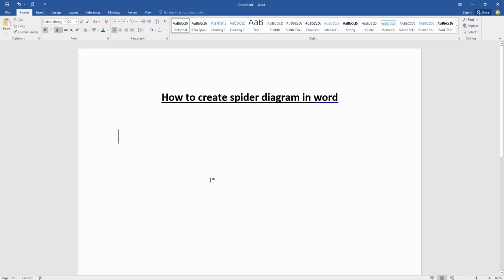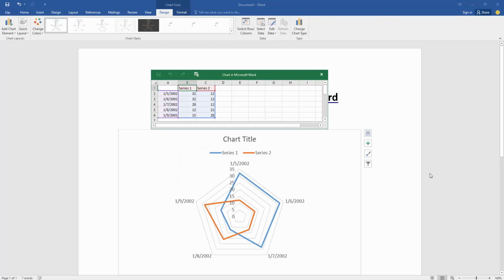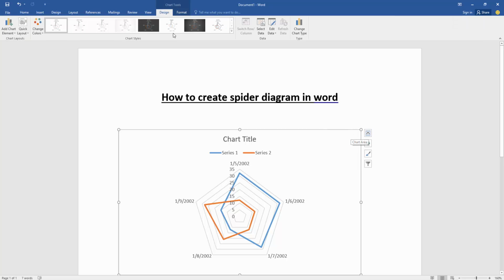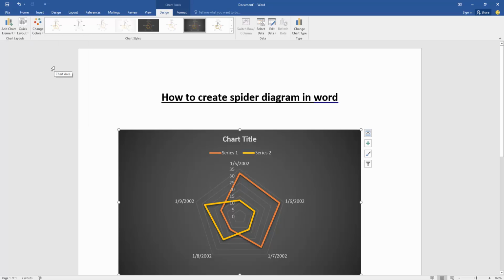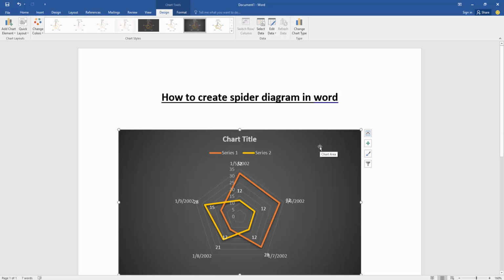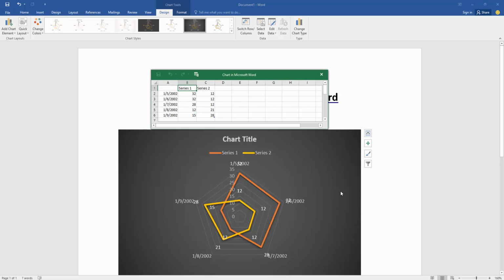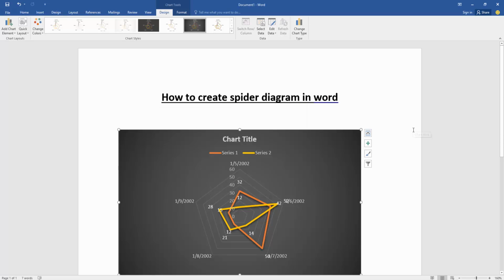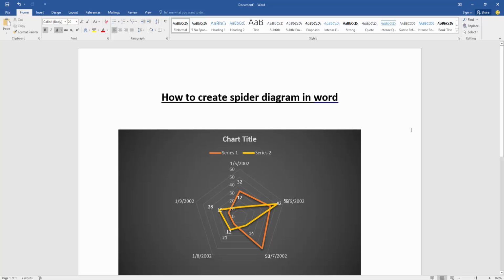How to create spider diagram in word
Assalamu Walaikum,
In this video I will show you, How to create spider diagram in word. Let's get started.